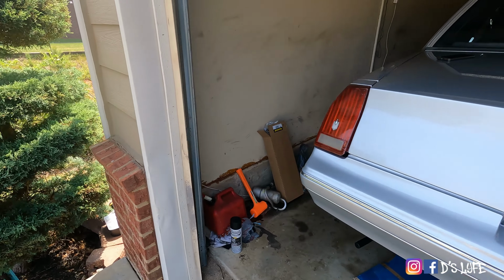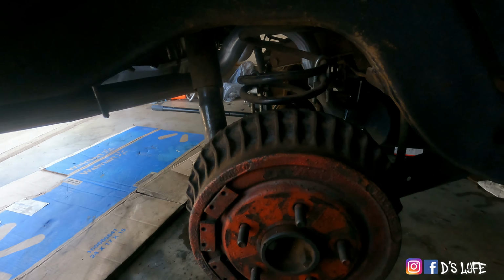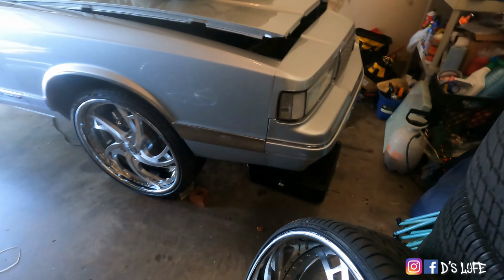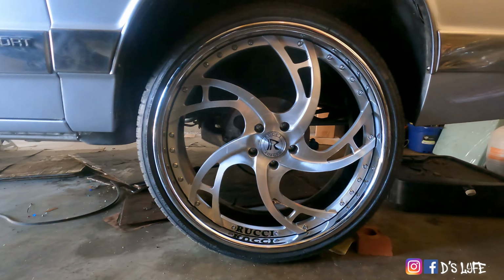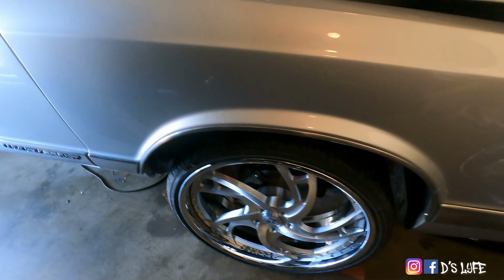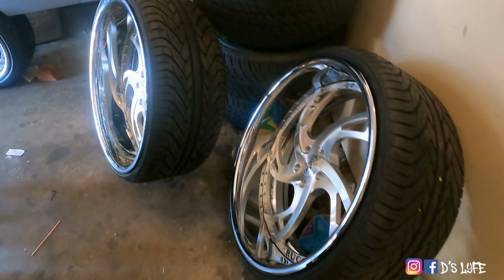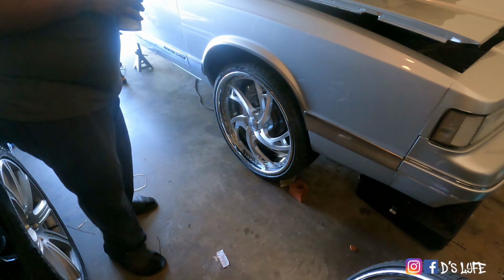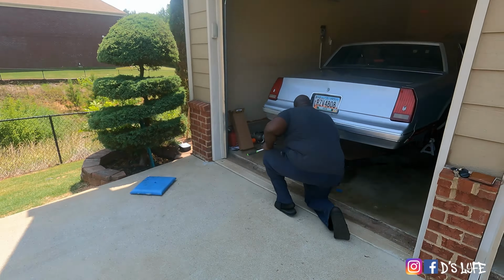MY HOMEBOY MOUNTED 24" RUCCIS WITH NO CUTTING | 1987 MONTE CARLO LS | GBODY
EQUIPMENT
GoPro Hero 9 Black